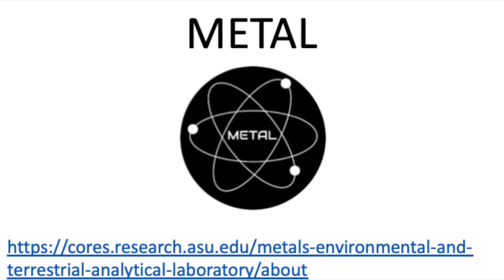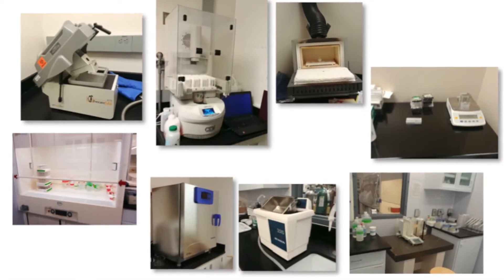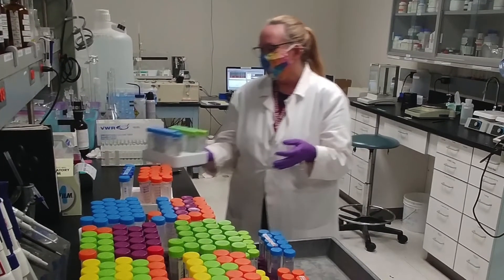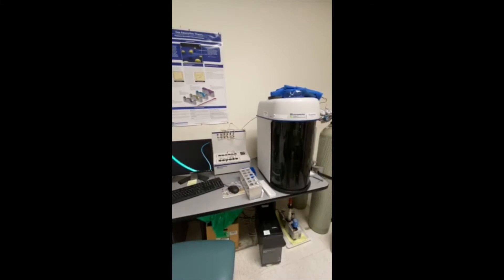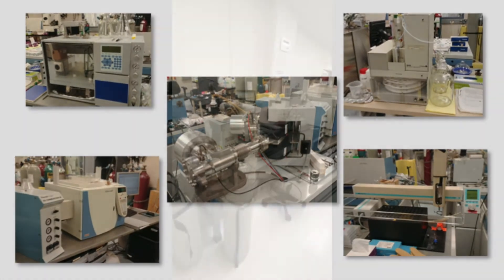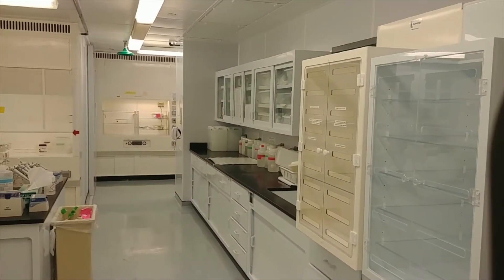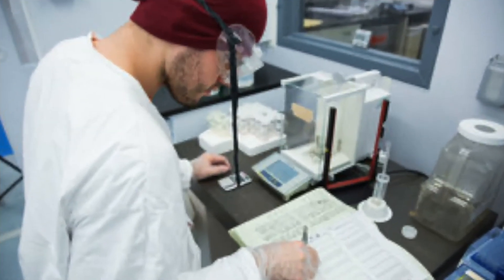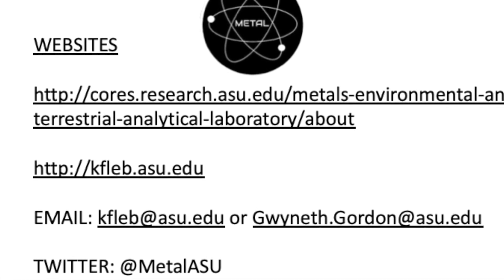METAL tour, Gwyneth Gordon